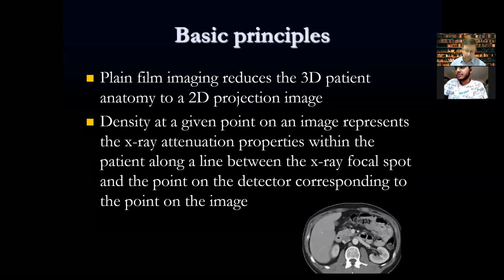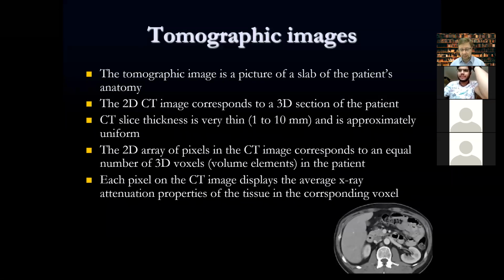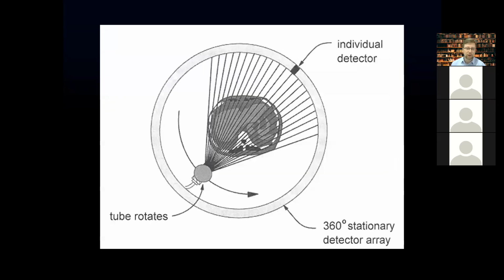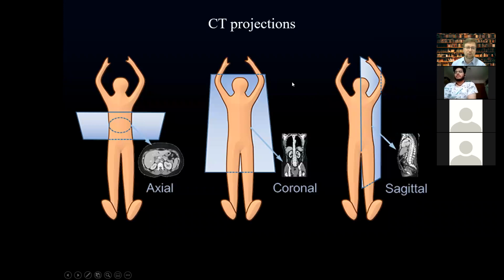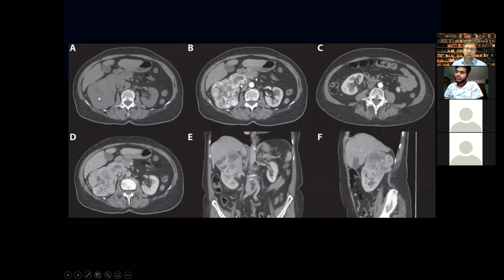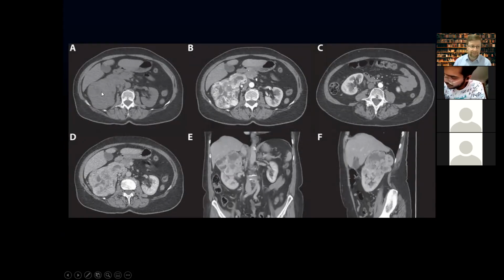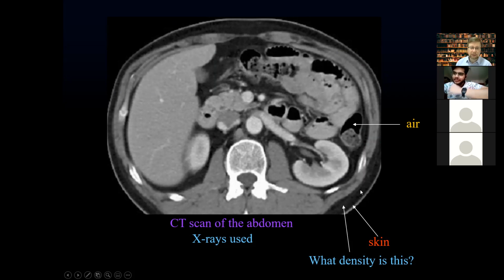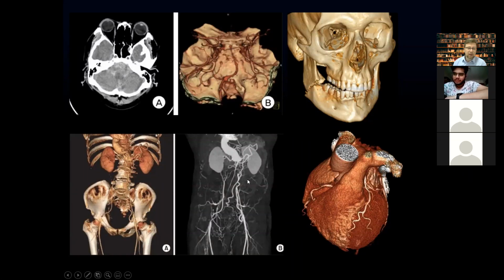Intro X ray 2